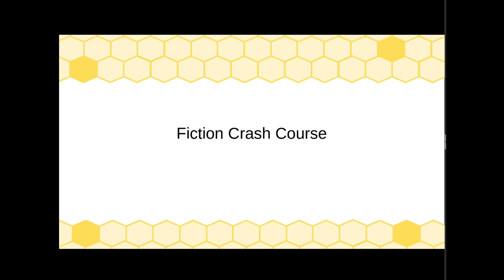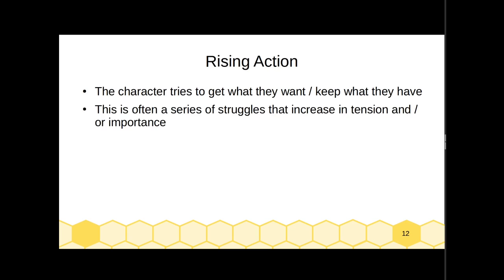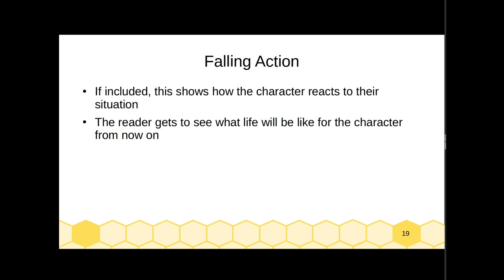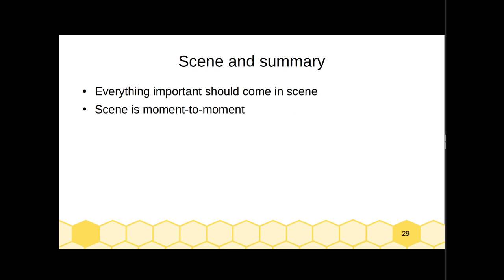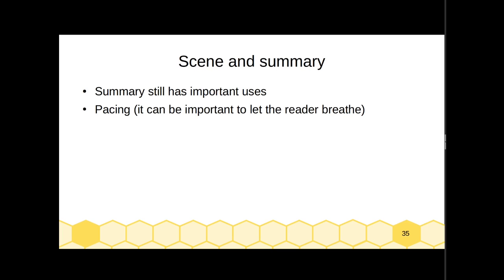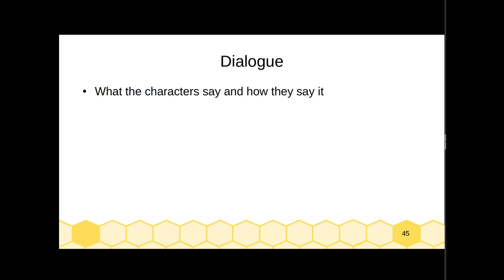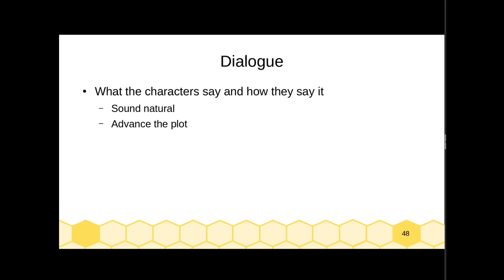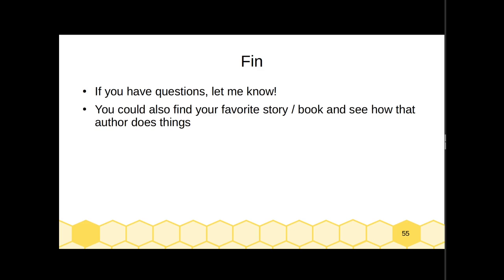312 Fiction Crash Course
This is by no means a complete lesson in writing fiction, but it may give you some ideas and answer some of your questions. Feel free to speed it up; I know I speak slowly.